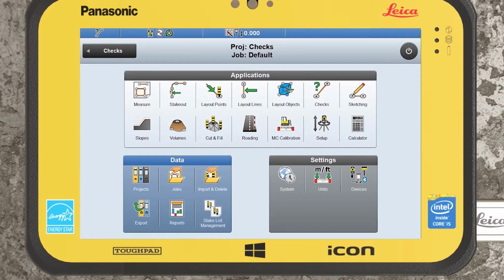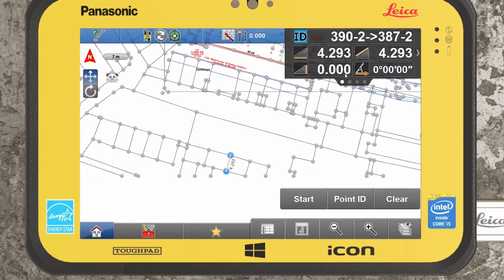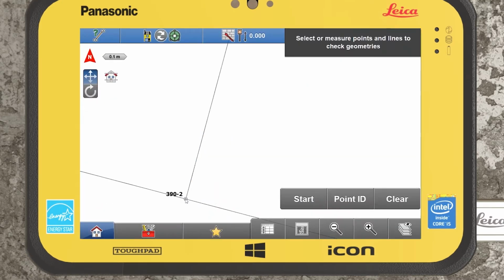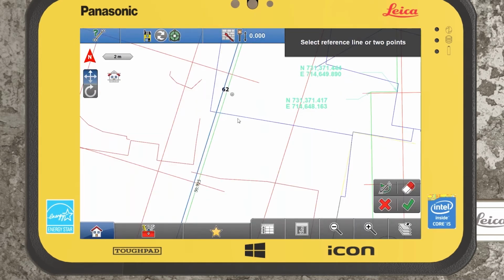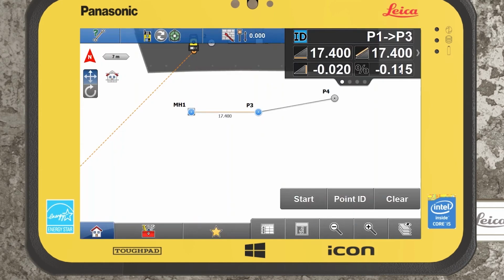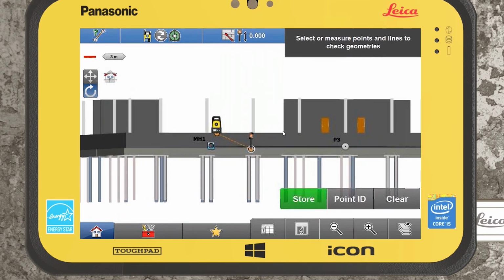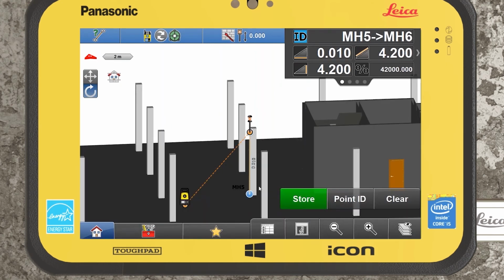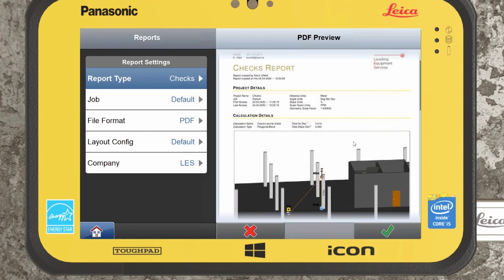Leica iCON Checks Application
How to perform area/distance calculations and generate screen grabs for reports